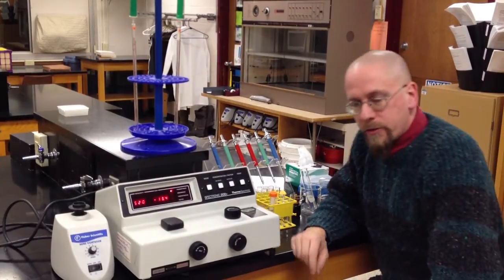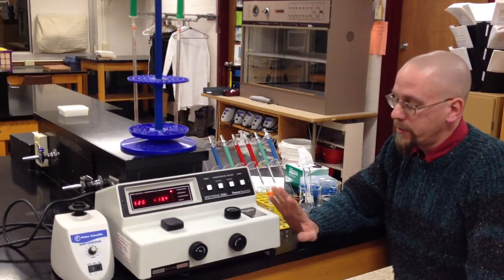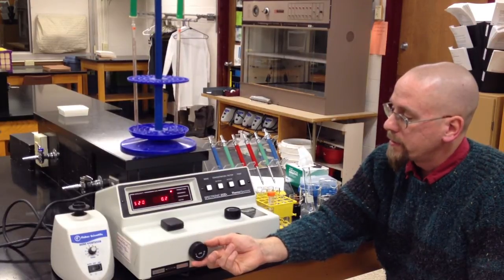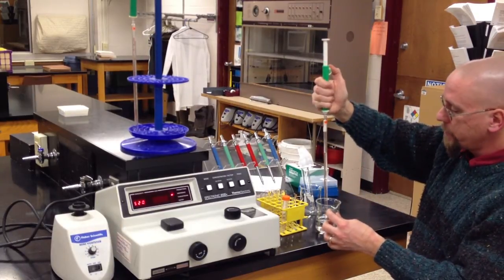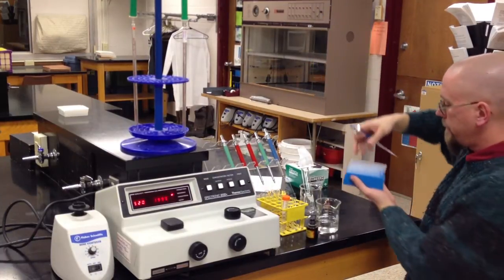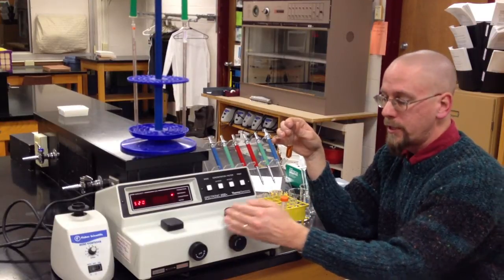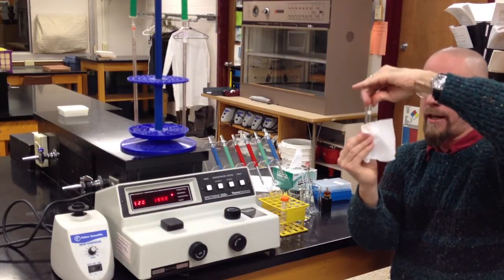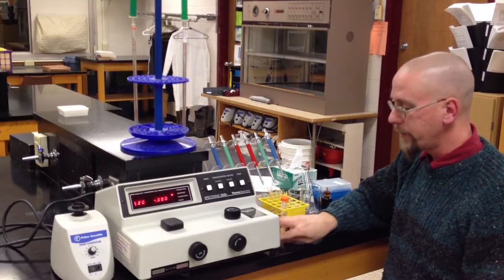Introduction to the salivary amylase lab PART 1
A brief introduction to the techniques and instrumentation for the Bio 131 salivary amylase lab.